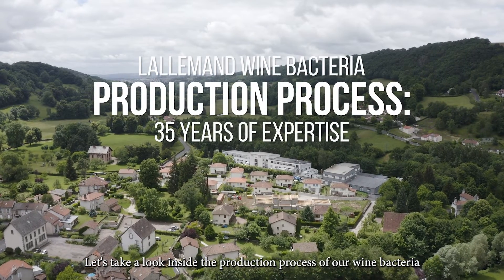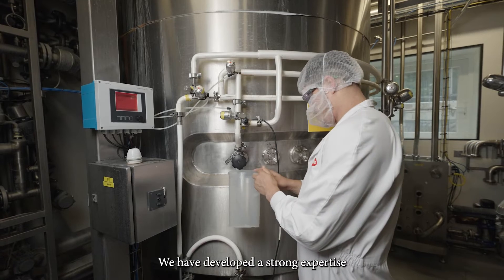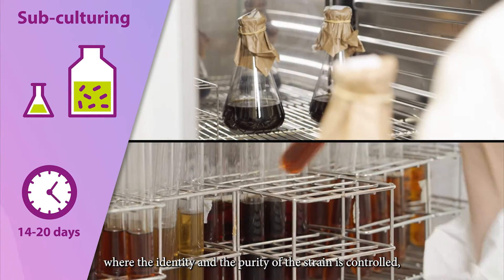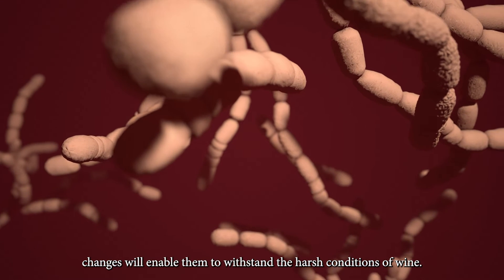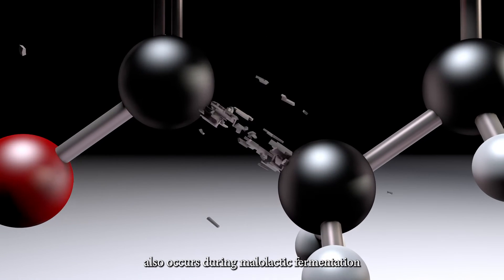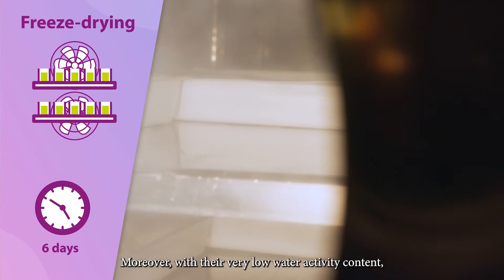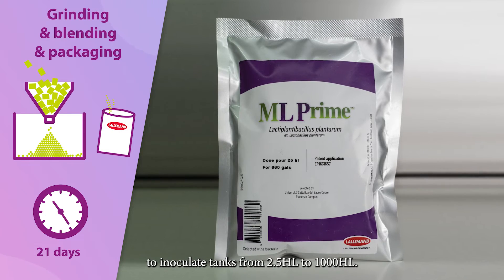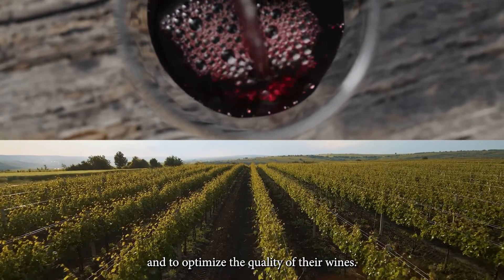The production process of wine bacteria with Lallemand Oenology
Today we share our wine bacteria production expertise and take you on a tour of our production plant in Saint-Simon, France.

🎯 Our primary mission is to improve winemakers' lives by providing them with the best selected wine bacteria to control their winemaking process and optimise the quality of their wines.

You will see that at LallemandOenology, we control the production processes of our natural wine bacteria from the first step of production to packaging, to ensure their quality, safety, consistency and high activity to achieve a fast and complete malolactic fermentation under very different conditions.

🔎 Throughout the whole process, the quality control team performs many analyses for microbial purity, good viability and  good vitality of our bacteria cultures. Therefore, the complete production process for a wine bacteria can take more than two months.

Our specific MBR™ production process guarantees the robustness and reliability of our wine bacteria for direct inoculation. It requires strong expertise and special attention to ensure the best physiological state of our freeze-dried wine bacteria
and consequently, their  strong resistance to wine conditions and their high  malolactic efficiency.

ABOUT US

Visionary biological solutions. Being original is key to your success. At Lallemand Oenology, we apply our passion for innovation, maximize our skill in production and share our expertise, to select and develop natural microbiological solutions. Dedicated to the individuality of your wine, we support your originality, we cultivate our own.